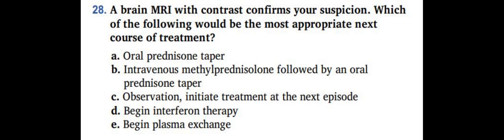q26-28 Exploring the Macus gunn pupil and the RAPD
In this episode, we will be exploring some more questions on Cheng Ching Comprehensive review of clinical neurology. We will talk about the Relative Afferent Pupillary Defect (RAPD) and ONTT .